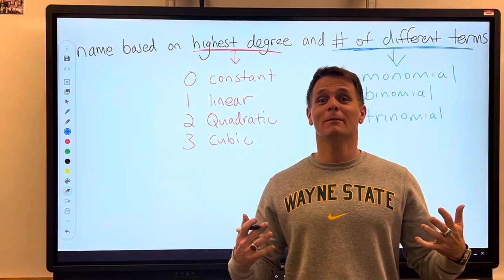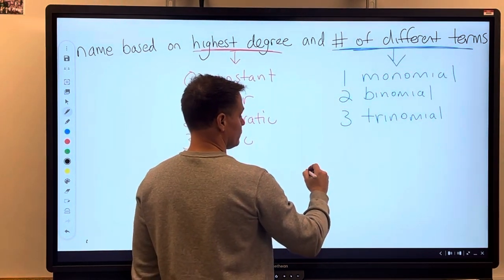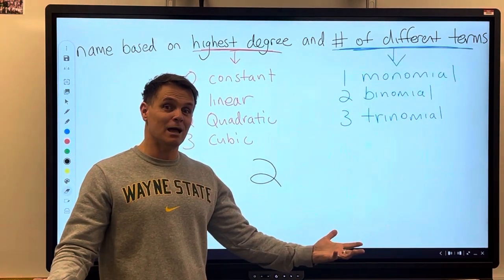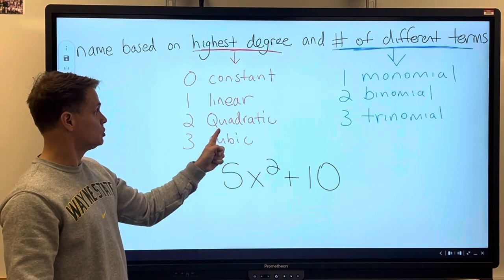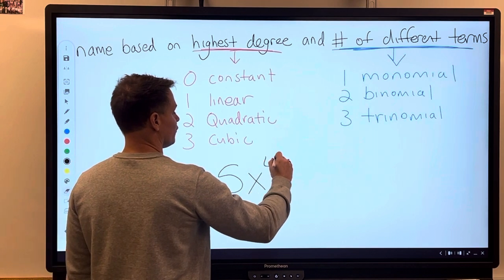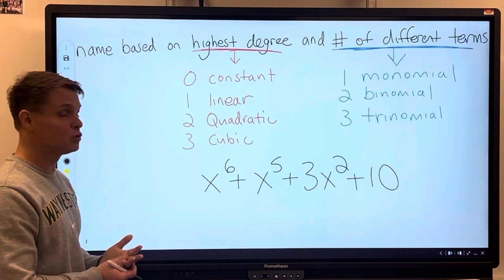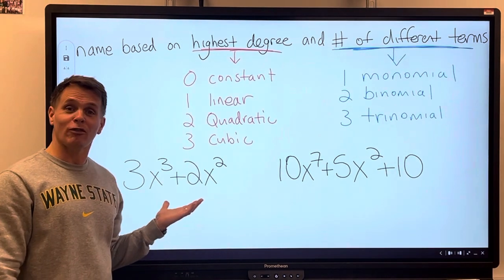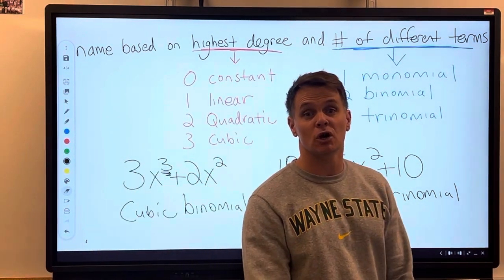Algebra 7.1 How to name polynomials